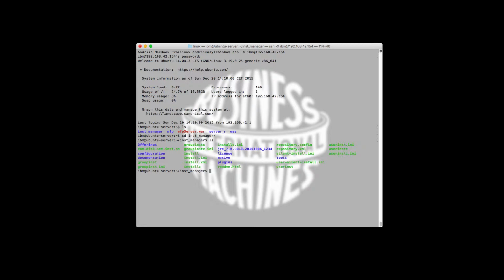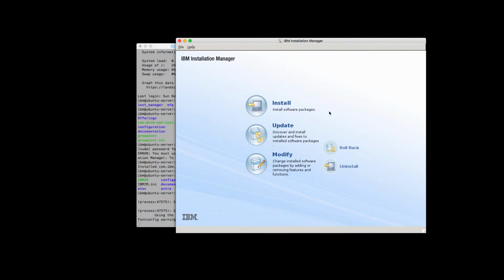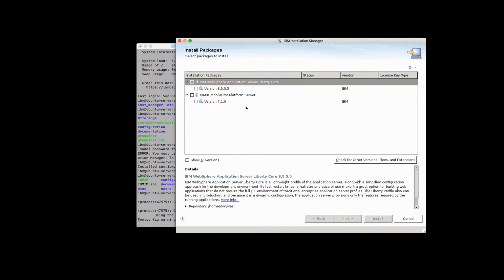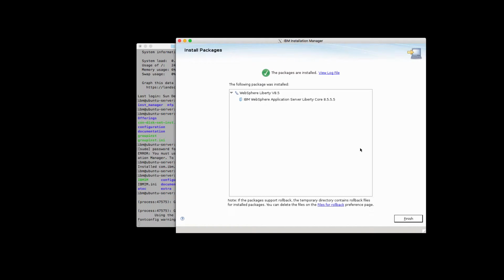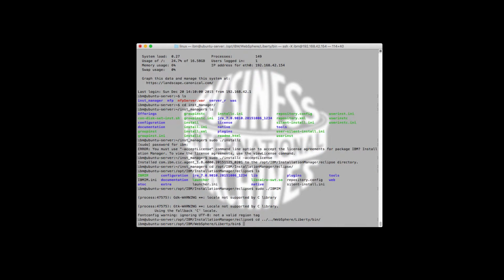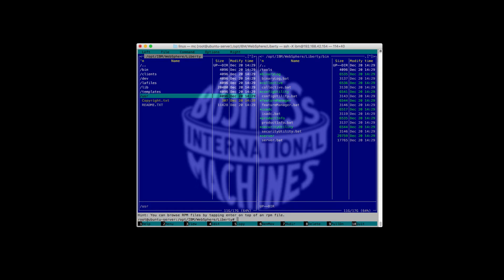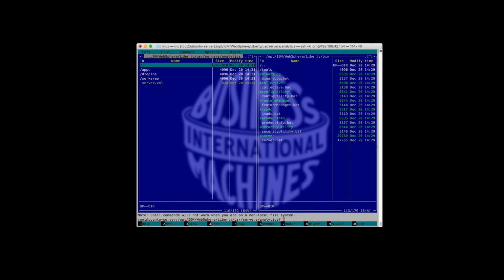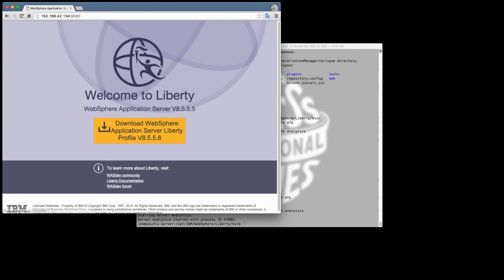Lab 5.3. Admins day. Linux. IBM MobileFirst Platform practice seminar 2.0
**Task:** Install WebSphere Application Server Liberty Core on Ubuntu Server

**Description:** Setup Installation Manager and then install WAS Liberty. Create server instances for MFP server and Analytics server